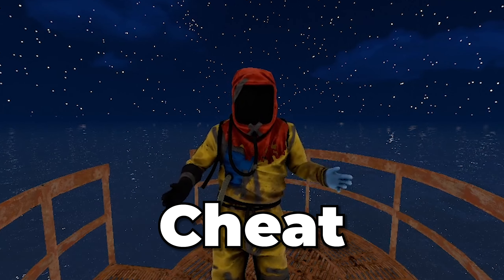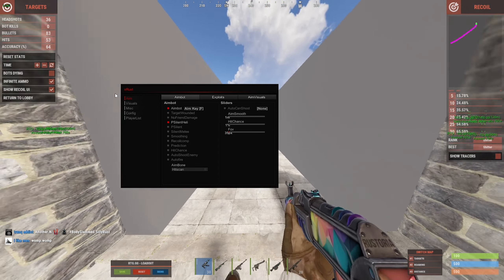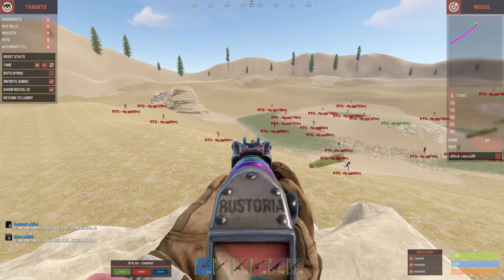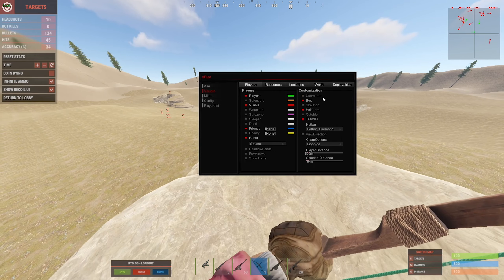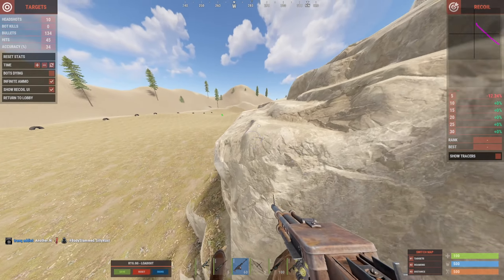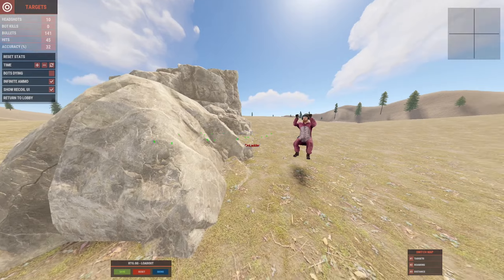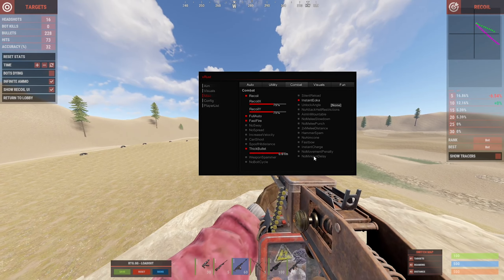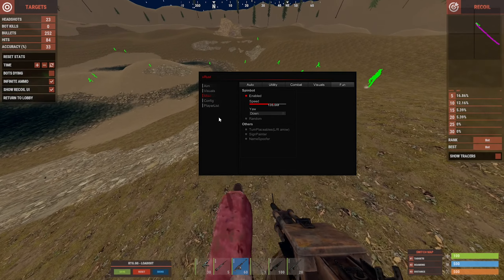Return Of Quantum Rust | Exclusive Rust Cheat Demo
In this video we dive in deep into the features of the best rust cheat Quantum that recently came back!

tags(ignore): esp trolling, rust no clip, rust admin trolling, rust aimbot, rust aimbot wallhack, aimbot rust 2019, free rust aimbot, 2019 free rust aimbot, aimbot esp trolling, debug camera in peoples bases rust, rust hacks, rust hacking, rust hack, rust cheats, rust cheat, rust cheating, rust aimbot esp, rust esp trolling, rust hack troll, admin trolling rust, rust admins trolling, free rust aimbot esp, 2019 rust aimbot, 2019 rust aimbot trolling, trolling admins on rust, rust battle royale, rust, rust magic, esp trolling on rust, rust debug camera, rust admin menu, rust vanilla servers, rustopia, rustafied hacks, rust raid hack, rust code hacks, admins vs cheaters rust, rust players react to my hacks, it goes terrible, comedy, funny, ripped robby, reaction, troll, trolling,  cheats, cheating, how to, ali a, funny moments, best moments, fail moments,  shocking reactions, aimbot, esp, best rust hack, rust funny moments, rust hacker compilation, how to hack rust, rust hacking gameplay, rust cheater, rust modding, rust gameplay, rust esp, rust aimbot hacks, rust glitches, rust raiding, rust raids, rust godmode glitch, aimbot and esp, rust mods, rust trolling, rust cheat trolling, rust hack trolling, default dan hacks rust, rust undetected hack, rust experimental december hack, rust speedhack, rust hack item, rust hack inventory, rust hwid spoofer, rust hack 2019, rust cheat 2019, rust hack tutorial, rust cheat tutorial, csgo, games, online, cheat, hack, wallhack, hacking, wall hacking, undetected, 2019, rust cheating gameplay, rust cheats 218, rust hack trollingrust, rust services, rust free cheat, rust undetected cheat, rust private cheat, rust private, rust climb walls, rust glitch, rust noclip, undetected rust hack 2019, best rust gameplay, best rust video, best rust pvp, rust l96, rust lr, rust endgame pvp, rust pvp, pvp, epic rust moments, rust snowball, rust beating the game, aquafps, best rust player, rust survival, rust survival series, rust heli loot, biggest rust raid, rust rocket raid, rust epic loot, best loot in rust, most loot in rust, rust base, rust online raid, online raiding, farthest headshot rust, rust code raid, codelock hacking, hacker, rust hacks 2019, rust free hacks, rust raid, rust hackers, rust hacker, rust speed hack, rust 2019, rust silent aim, rust cheat black sector, rust hack buy, rust free hack, rust hack 2019, game hacking, rust glory, kware, rust hacking tutorial, flipper rust, rust killing twitch streamers with aimbot, rust aimbot 2019, using aimbot on admins rust, rust admin caught me cheating, cheating on rust, cheats for rust, undetected cheats rust, rust 2019 hacker, hacking 2019 rust, funny toxic rust raids, rust raid with aimbot, aimbot with cheats, debug camera raids rust, rust killing salty players with aimbot, gameplay, guide, beginner, tips, new, start, begin, wipe, series, solo, server, fps, multiplayer, survival, best, fail, escape, loot, build, base, update, friends, friendly, components, highlights, entire, trembo, rust black sector, rust aimkit, rust evil cheats, rust invictus load, rust trembo, rust trembo arts, trembo arts, rust undetected, rust radar hack, rust web based cheat, rust paid cheat, rust vip cheat, rust download, rust aimbot download, rust esp aimbot, rust hack cracked, rust cheat cracked, rust cheat cracked 2019 working, rust hack cracked 2019 working, updated rust hack, ser winter,